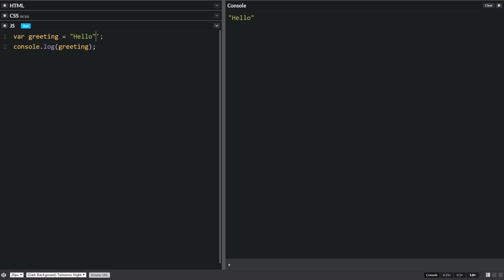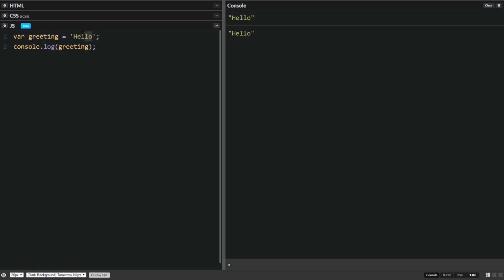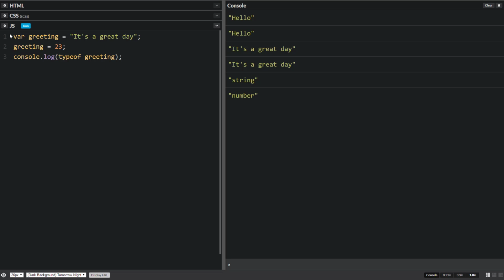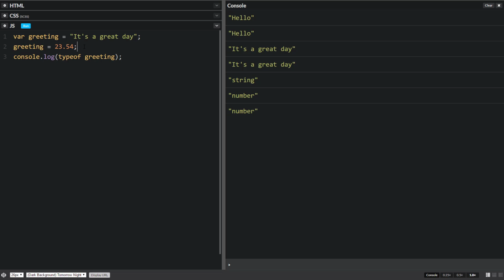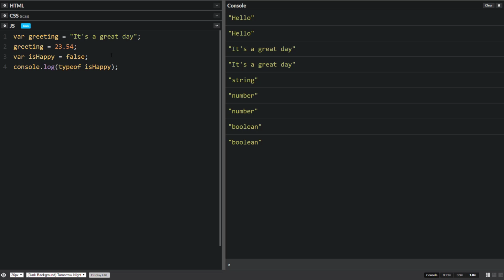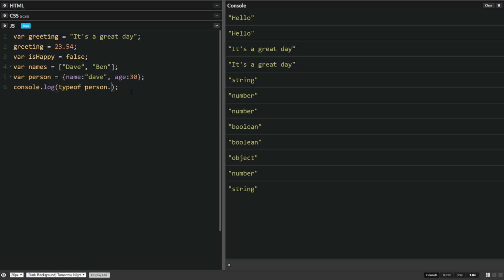JavaScript - Intro - Variable Types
JavaScript tutorial on the different types of variables